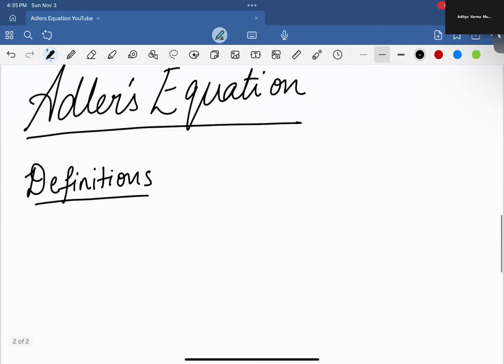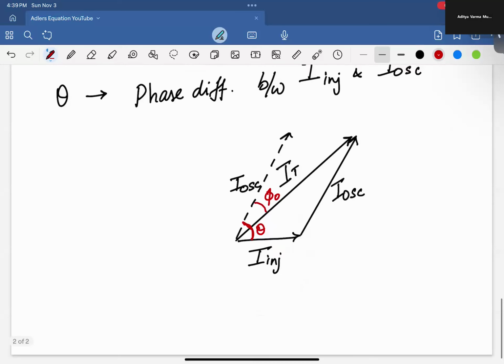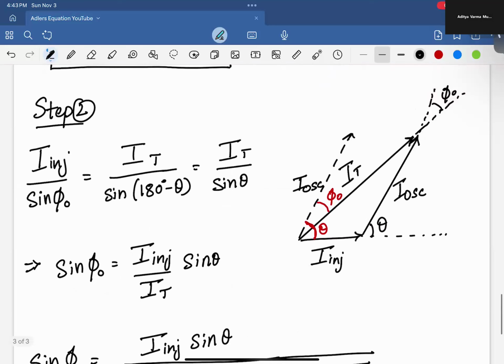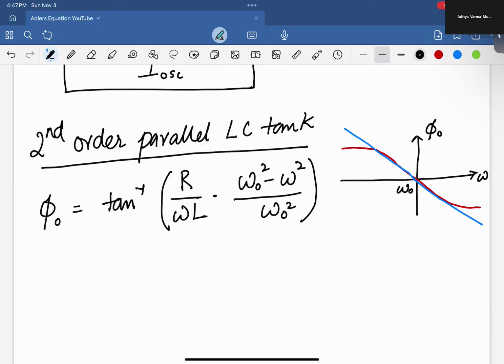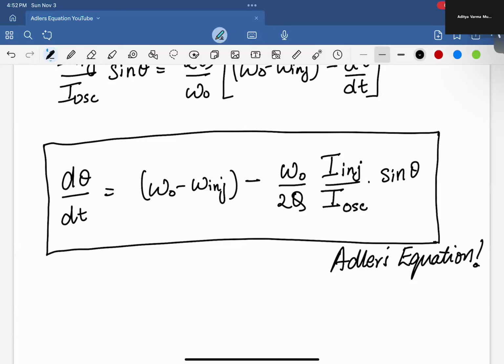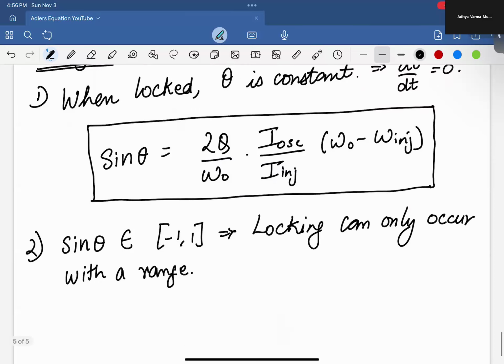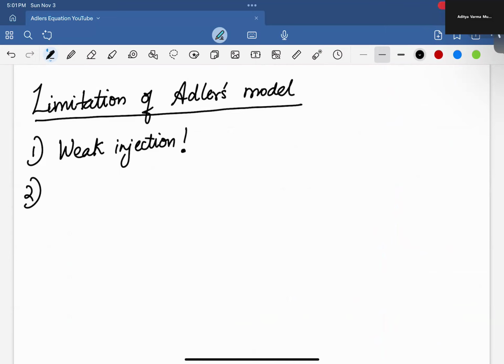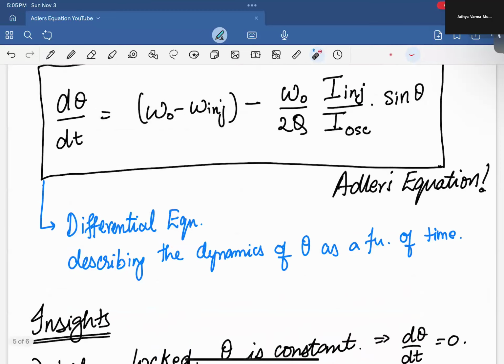Injection Locking - Adler's Equation - Derivation | Oscillators 14 | MMIC 21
I derive Adler's equation from first principles and discuss it's implications, such as locked phase and locking range. I discuss the assumptions made and the limitations of Adler's model.

References

R. Adler, "A Study of Locking Phenomena in Oscillators," in Proceedings of the IRE, vol. 34, no. 6, pp. 351-357, June 1946, doi: 10.1109/JRPROC.1946.229930.

B. Razavi, "A study of injection locking and pulling in oscillators," in IEEE Journal of Solid-State Circuits, vol. 39, no. 9, pp. 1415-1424, Sept. 2004, doi: 10.1109/JSSC.2004.831608.